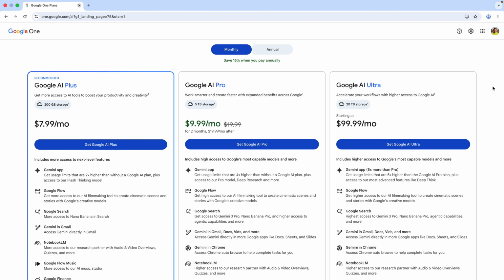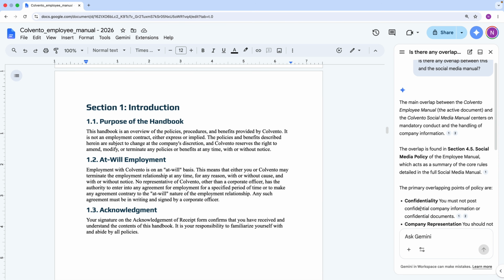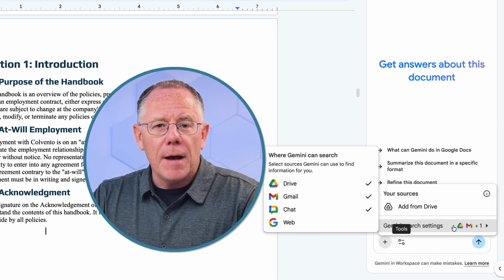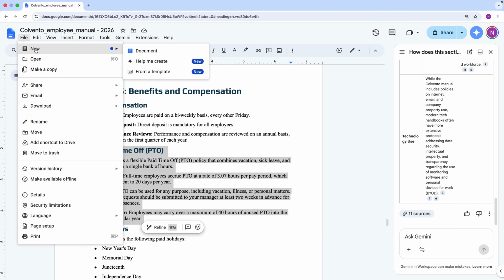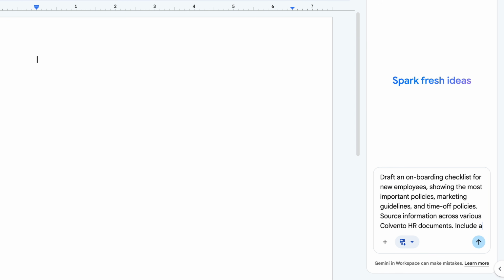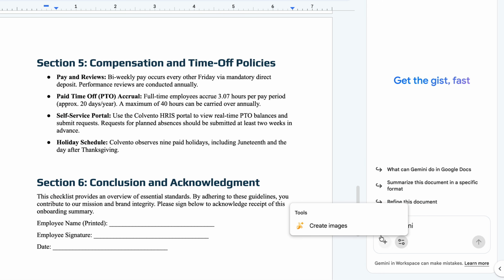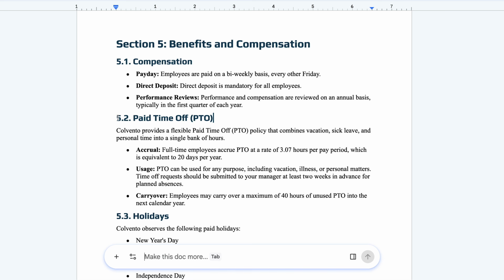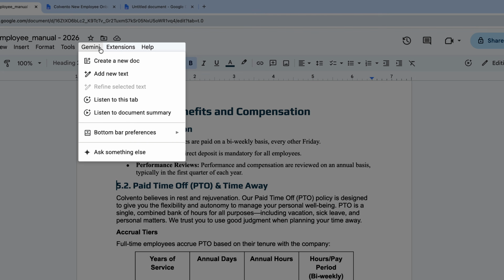How to Use Gemini in Google Docs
Use Gemini AI inside of Google Docs to write better documents, analyze information, and combine content. In this video, I’ll show three ways to work with Gemini inside of Google Docs, including the Gemini side panel directly in the Docs interface. Sources and context matter, so I’ll show how to control whether Gemini can access information from your Google Drive, email messages, or chats to draft or rewrite text in your documents. I’ll also discuss some use cases and give useful advice for using Gemini effectively and being more productive in Google Workspace.

What you’ll learn:
• Use the Gemini Panel in Google Docs
• Set sources to expand or focus information analysis
• Reference other documents or email messages to create new drafts
• Work with the Gemini Bottom Bar to draft new content or rewrite sections of a document
• Use AI tools in the Gemini Menu

⌚ TIMESTAMPS
00:00 - Introduction
00:48 – Use the Gemini side panel
02:34 – Draft new content
03:48 – Generate pictures
04:17 – Use the Gemini Bottom Bar
05:18 – Work with the Gemini menu

📩 NEWSLETTER
- Get the latest high-quality tutorials and tips and tricks videos emailed to your inbox each week